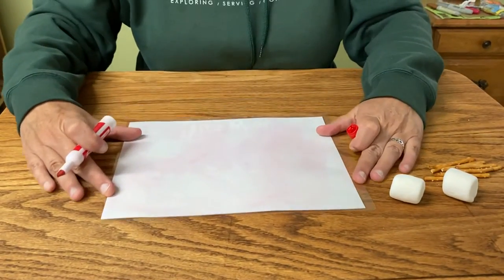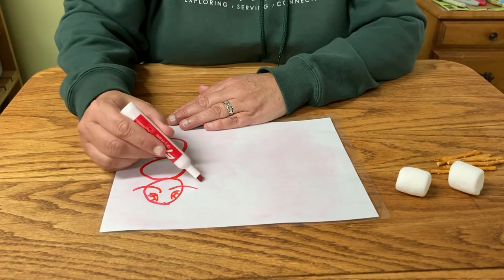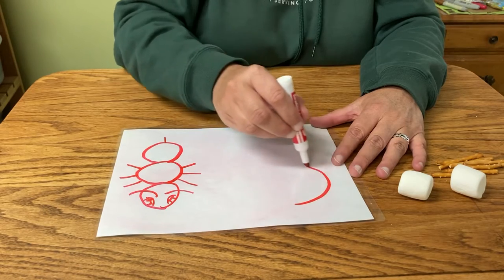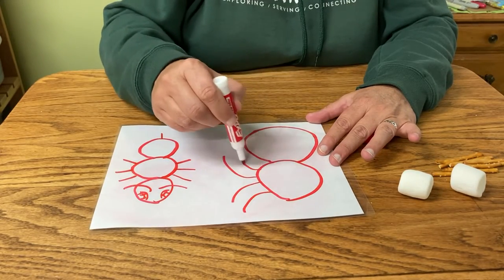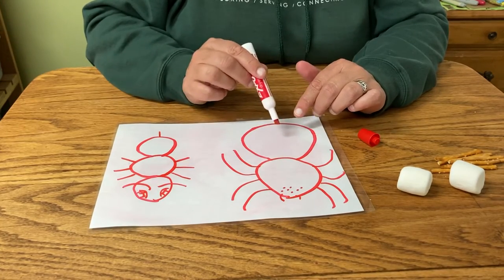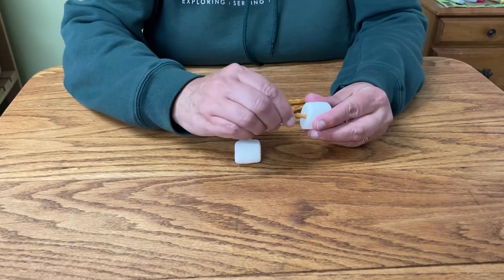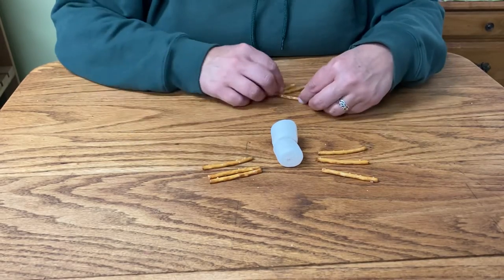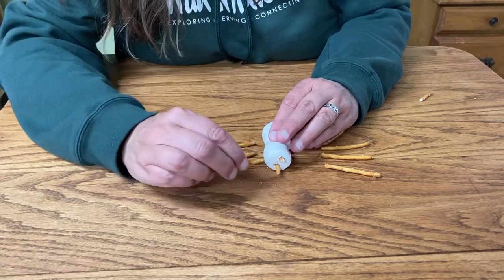October 5, 2021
Spider model tutorial using marshmallows and pretzels sticks.